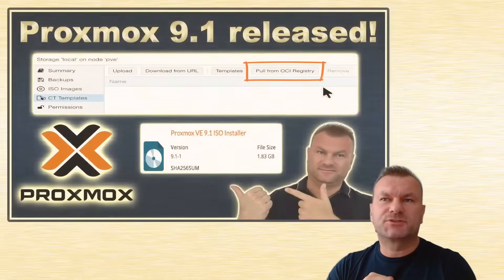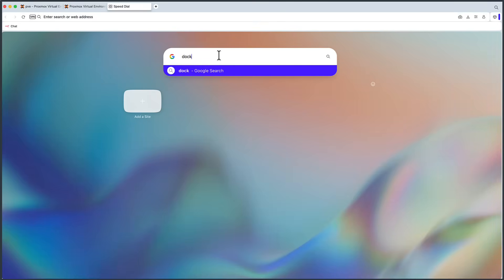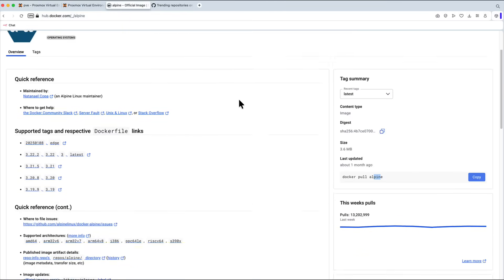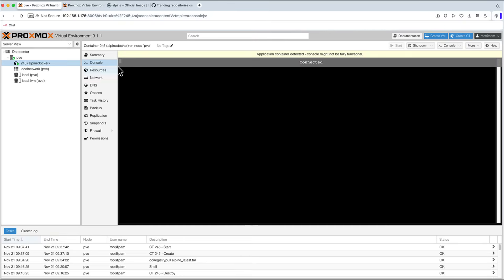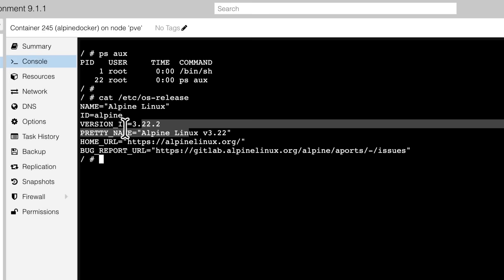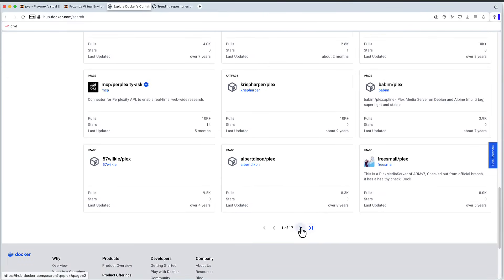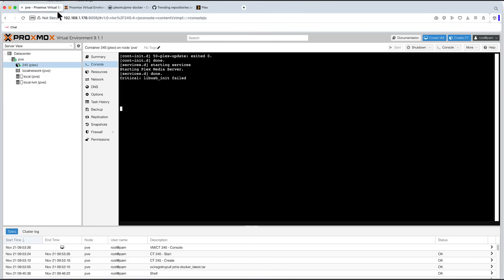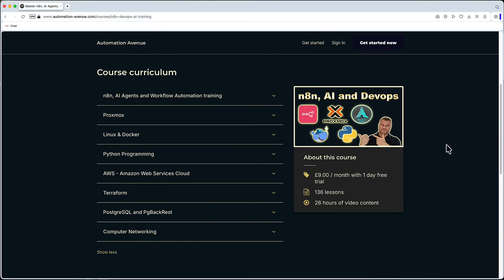Run OCI and Docker containers DIRECTLY on Proxmox!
Stop Creating VMs for Docker! Run Containers Directly on Proxmox 9.1
Proxmox 9.1 New Feature is that it has Native OCI Registry Support.

In this video, we explore a game-changing feature introduced in Proxmox 9.1: the ability to pull from OCI registries.

If you are tired of spinning up a new Virtual Machine or LXC container, installing an OS, and then installing Docker just to run a simple service—this update is for you. We look at how you can now run Docker/OCI images directly on Proxmox with the click of a button, treating them just like standard LXC templates.

== ⏰  TIMESTAMPS ⏰ ==

0:00 Run OCI and Docker containers directly in Proxmox
0:32 What is OCI (Open Container Initiative)
0:48 Difference between Docker image and OCI Image
2:32 Most popular OCI Registries
3:49 How to pull docker image from OCI registry
6:09 Creating alpine container from OCI Image
7:50 Difference between Docker container and LXC container
 8:45 Docker container entrypoint / primary process explained
10:02 How to add environment variables to docker container in Proxmox
10:40 How to pull from different OCI registry than docker.io
12:05 Run Plex as Docker / OCI container in Proxmox

== ⏰  TIMESTAMPS ⏰ ==

==  91 ==